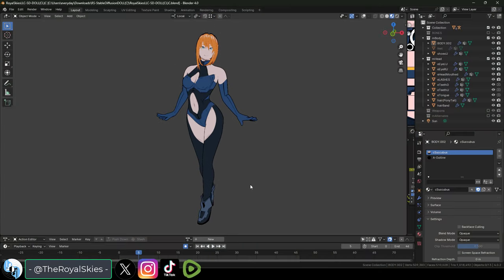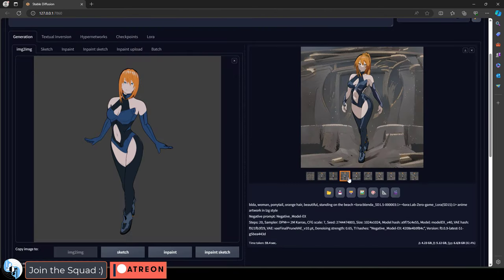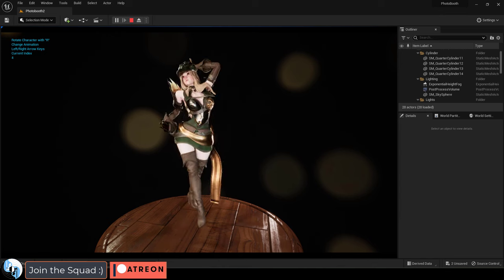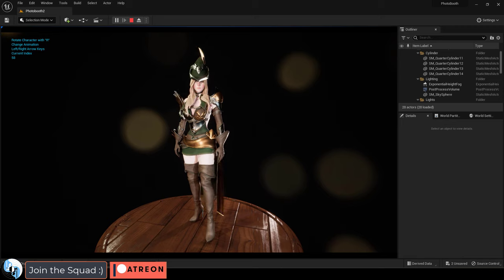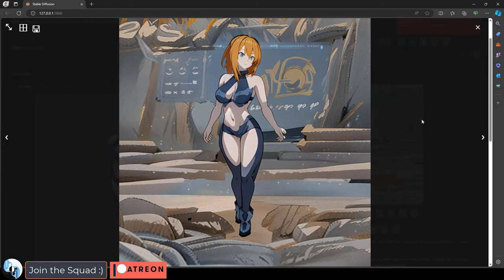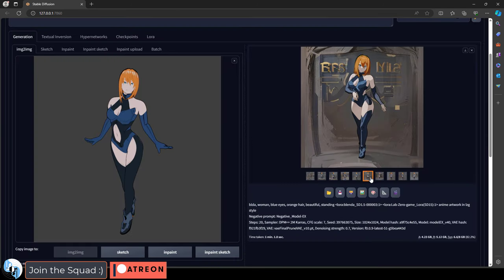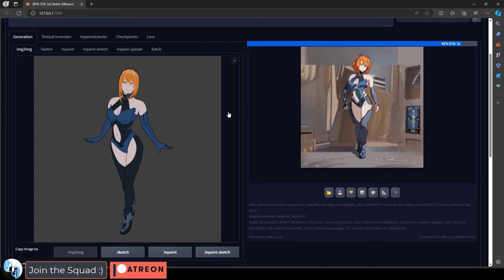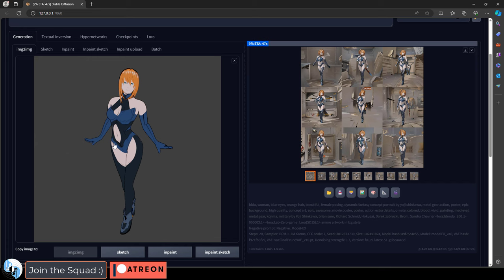3D to 2D AI TRAINING - (Closing Thoughts)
Thank you so much for joining me this series - Was a lot of fun and looking forward to seeing what the future has in store for us :)
Big Shout-Outs to Le-Fourbe for walking me through the process!!